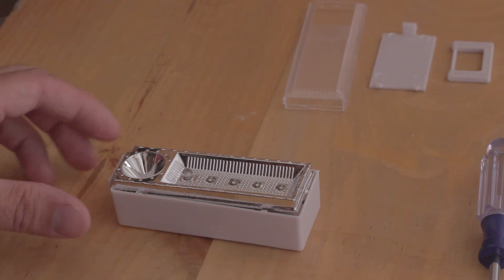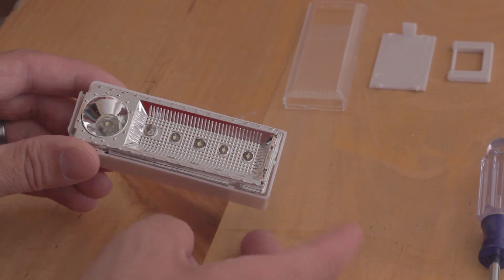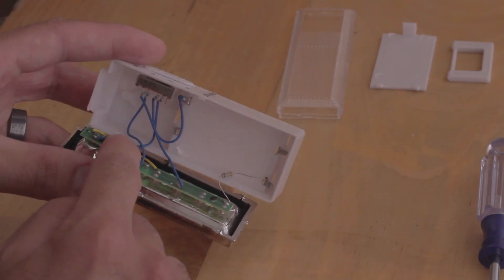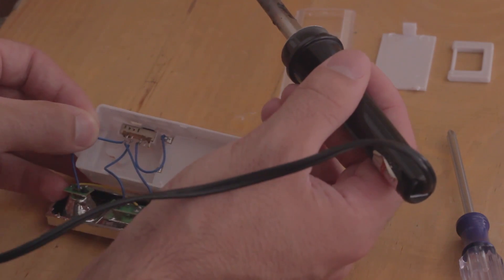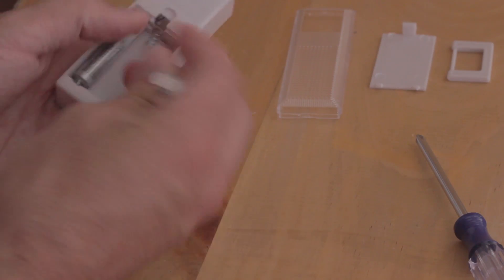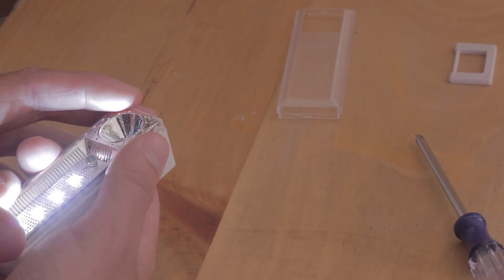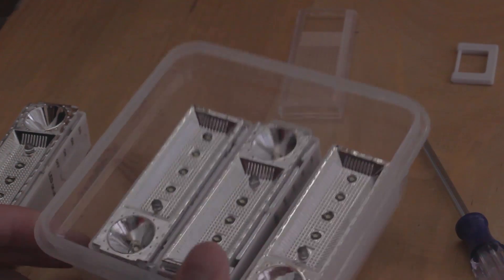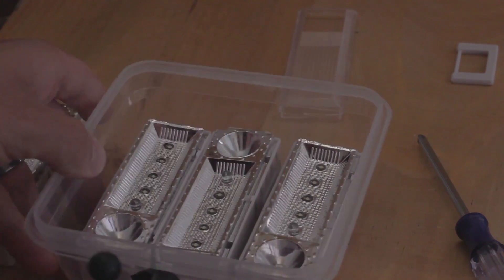DIY LED Light Panel Update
In this video I show you how to solder the single LED beam to the other four LED's.  This gives you what appears to be double the amount of light.  I also include an example of what it looks like in use at 5ft and 8ft.